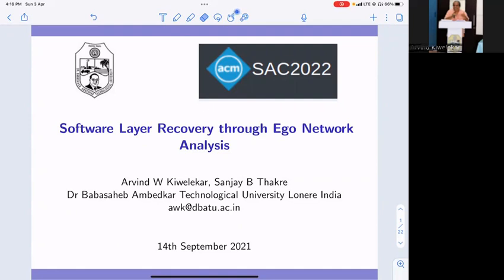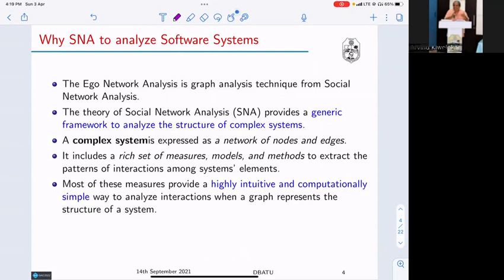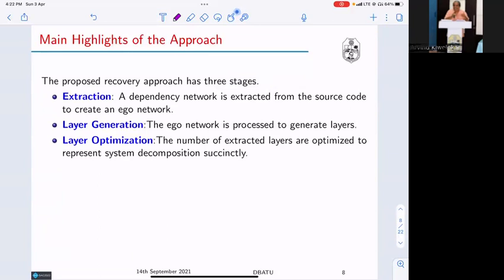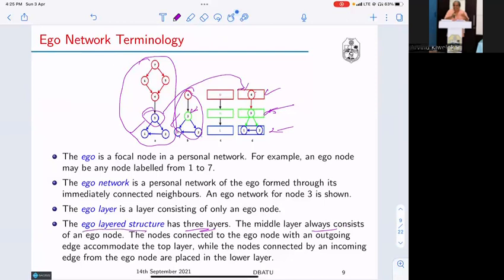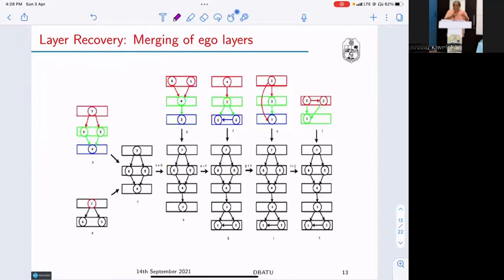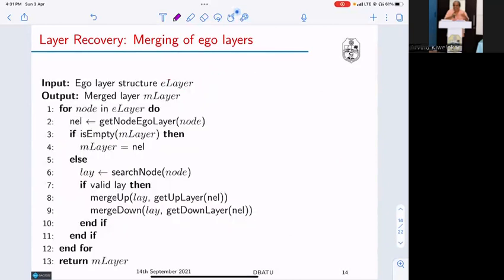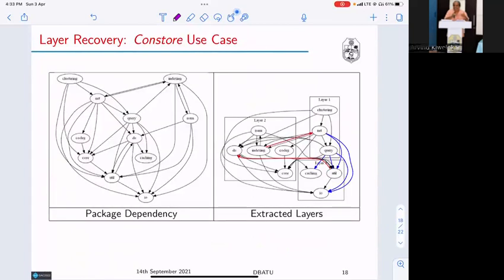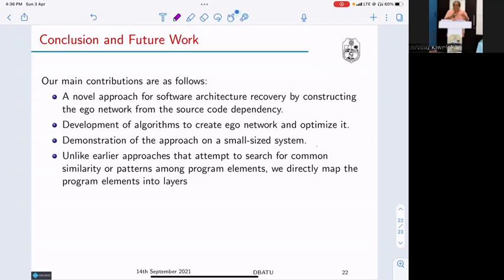Software Architecture Recovery through Ego Network Analysis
This is presentation created for ACM SAC 2022